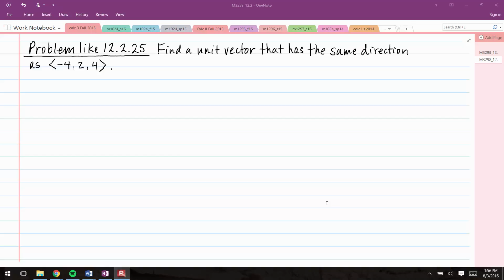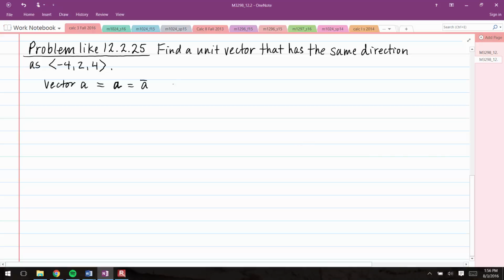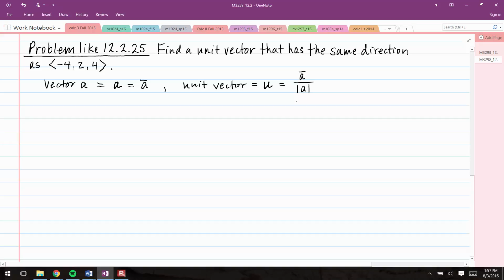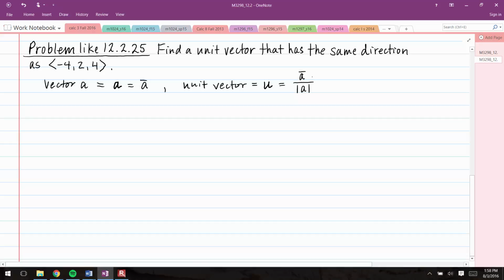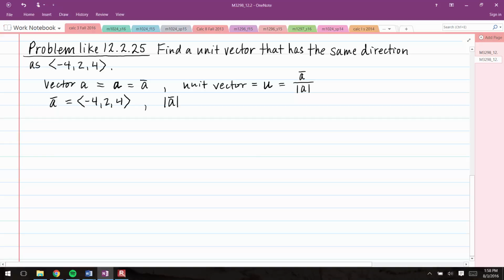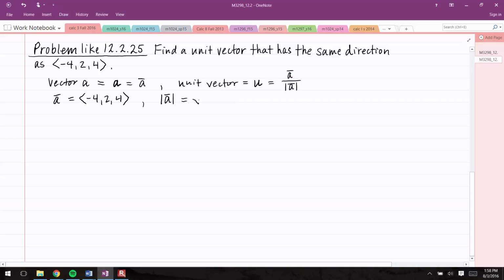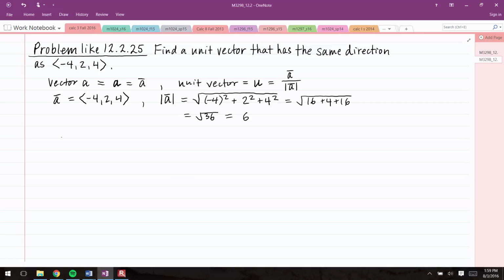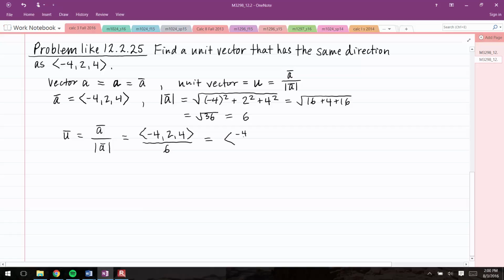12.2_ex_like_25